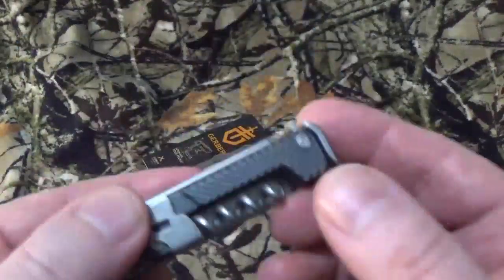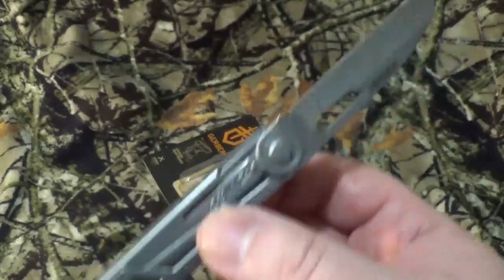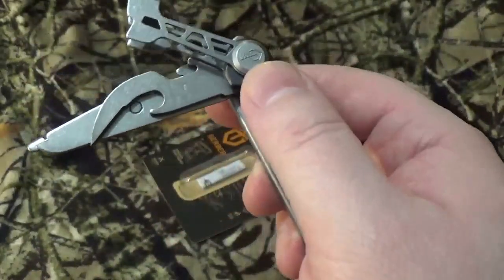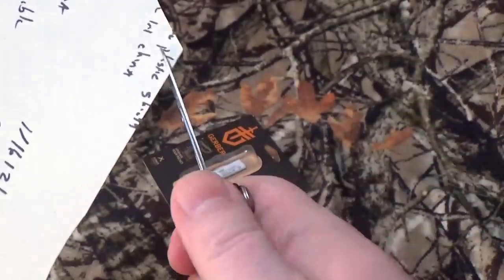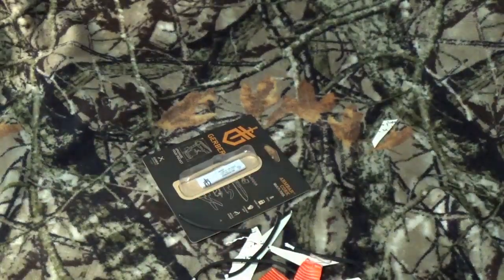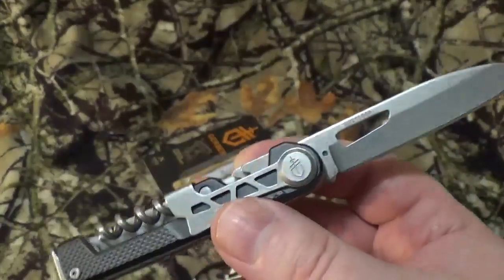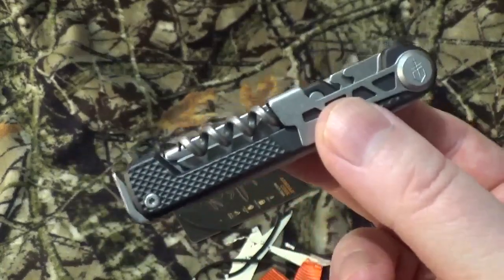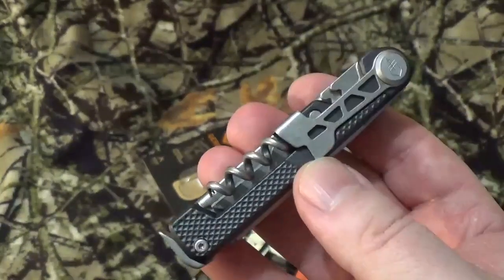Gerber Armbar Cork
Okay so it took me a moment or 50 to bring this multi-tool to the channel. The Gerber Armbar Cork is here finally. I think this is a great choice for a kitchen, or a camp cook kit. Not too sure about it for a EDC choice.

If you would like to purchase this multi-tool, i have left a link to amazon.com